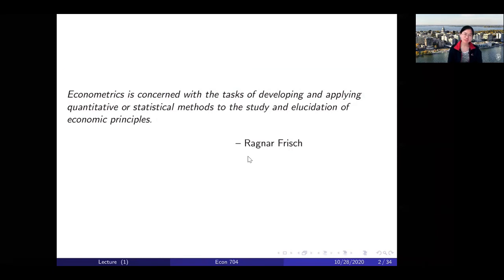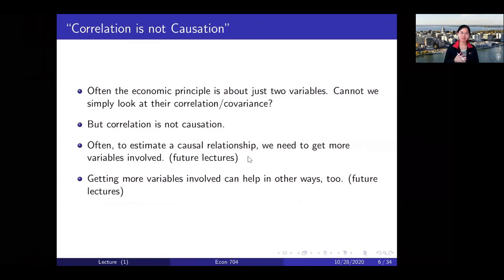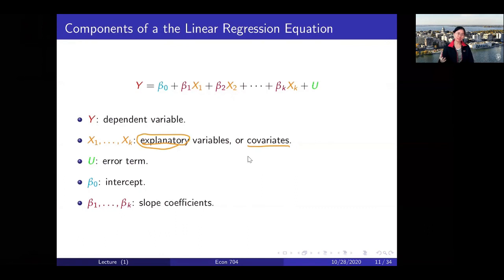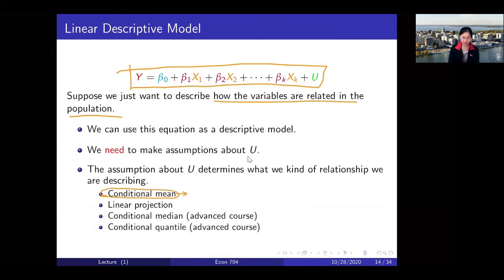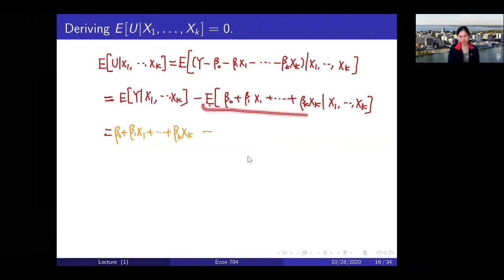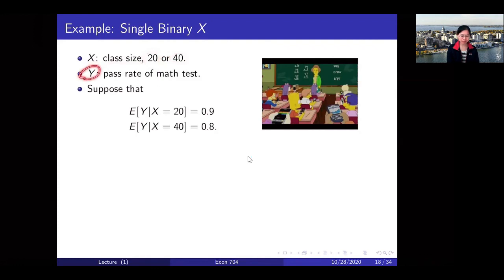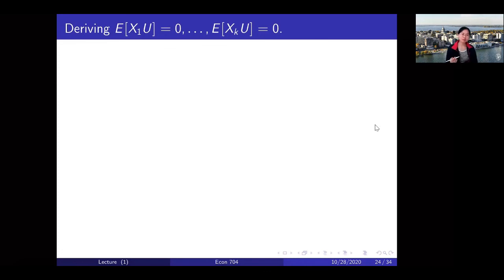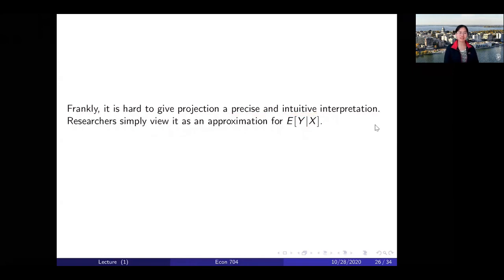Week 9 Video 1 intro to descriptive model